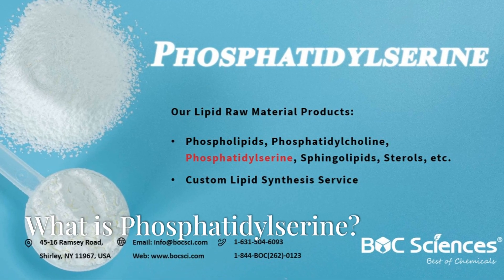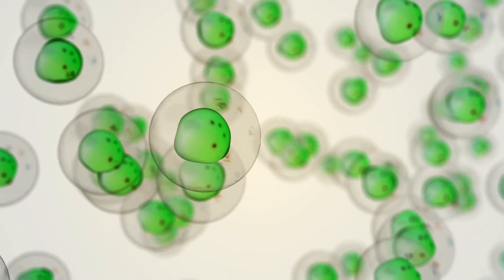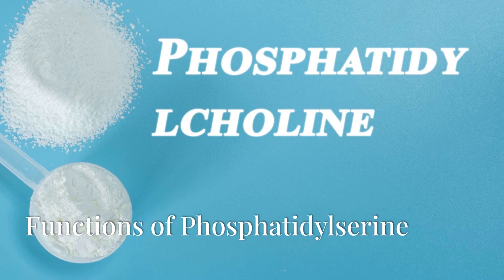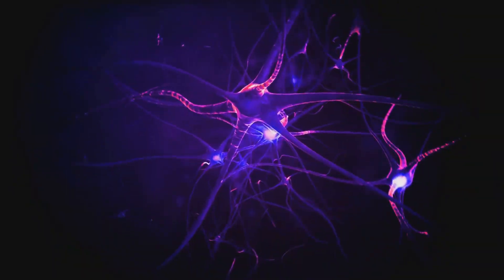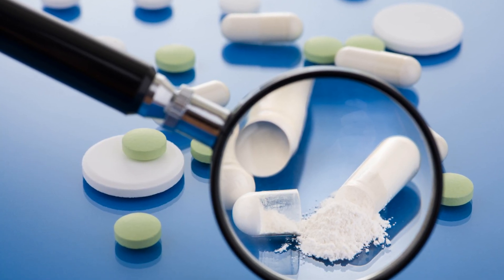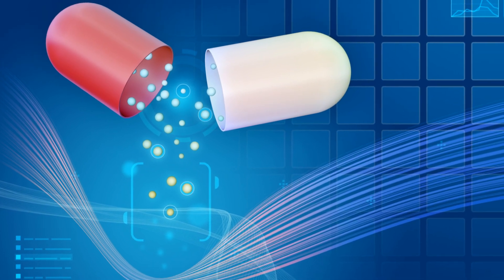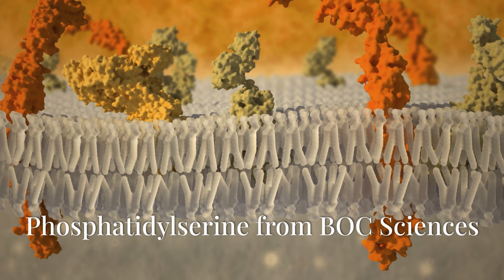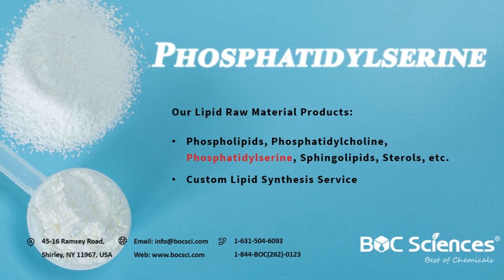What is Phosphatidylserine (PS)? - Phosphatidylserine Benefits - Lipid Raw Material - BOC Sciences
BOC Sciences offers high-quality Phosphatidylserine (PS) products, widely used in biomedical research, drug development, and nutritional health. PS is a critical phospholipid involved in cell signaling and membrane structure maintenance, with significant applications in neuroscience and brain health studies. In addition to PS, BOC Sciences provides a comprehensive range of lipid products and services, including phospholipids, sphingolipids, triglycerides, and their derivatives, supporting diverse needs in liposome preparation, drug delivery systems, and functional foods. We are dedicated to delivering customized solutions and technical support to advance cutting-edge research and innovative applications.